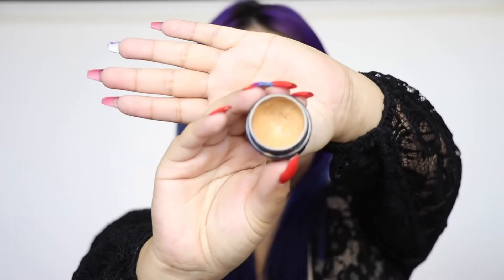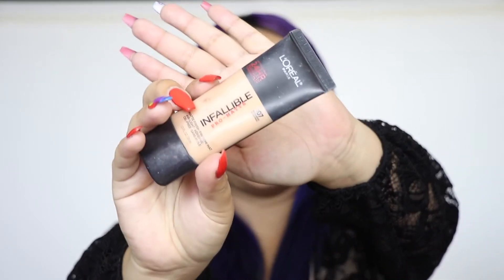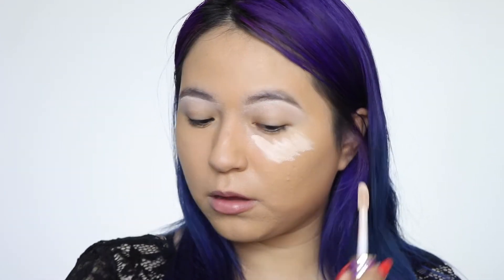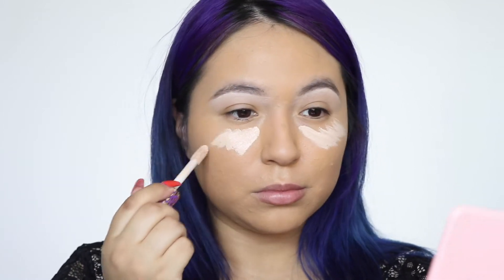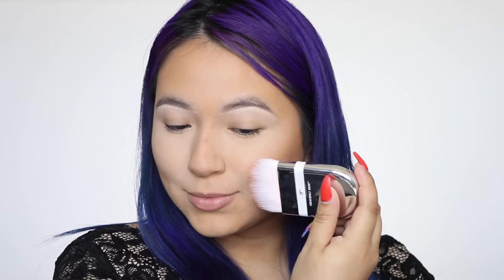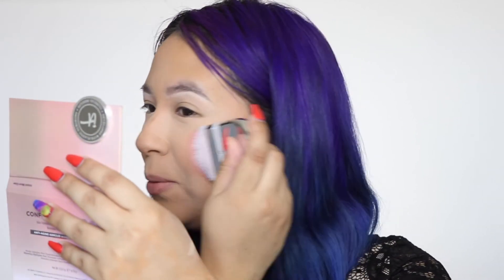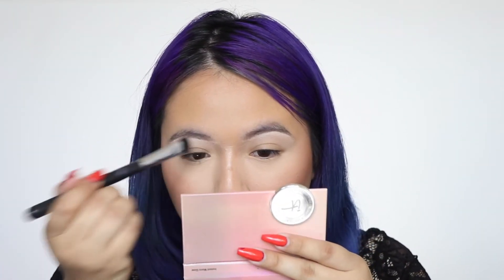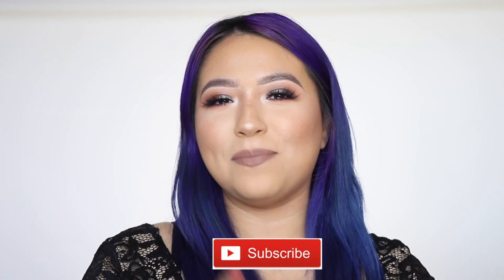Full Coverage 😱 Foundation For ACNE SKIN | Yurigmakeup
Welcome Back babes! Here's my FULL COVERAGE FOUNDATION ROUTINE FOR ACNE SKIN!

Afterlife ft. August Grant

Be YOU, Unapologetically!